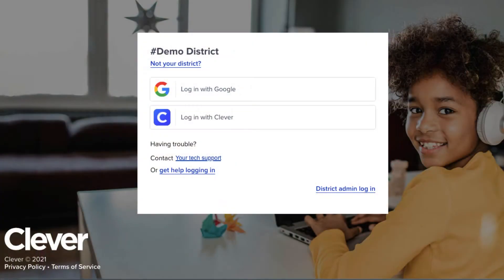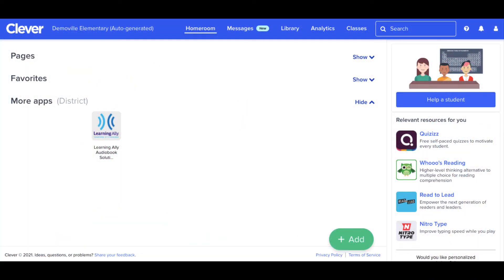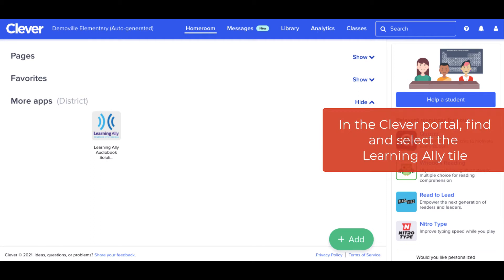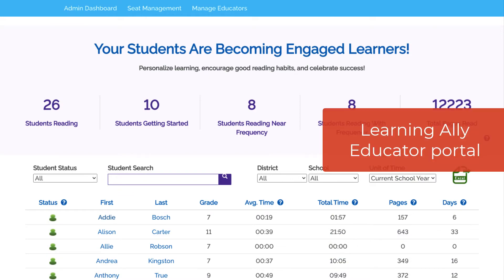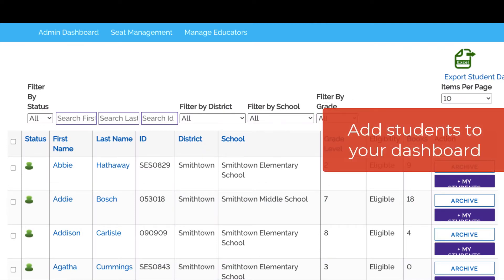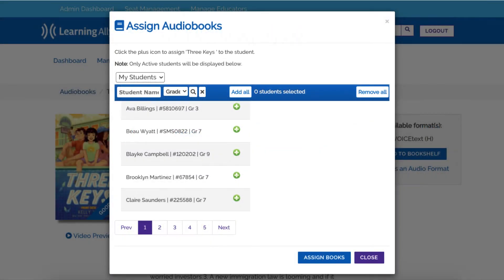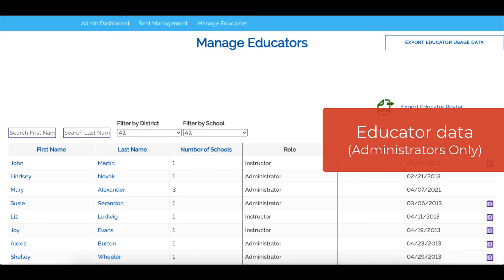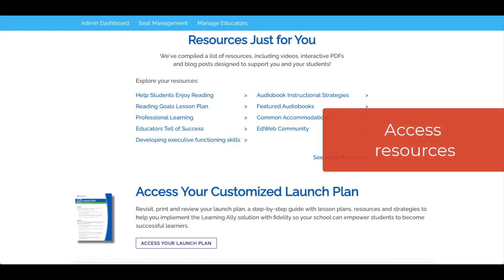Educator: Log in Through the Clever Portal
This instructional video explains how educators can access the Learning Ally Audiobook Solution through the Clever Portal.